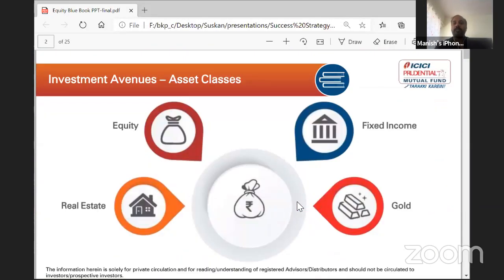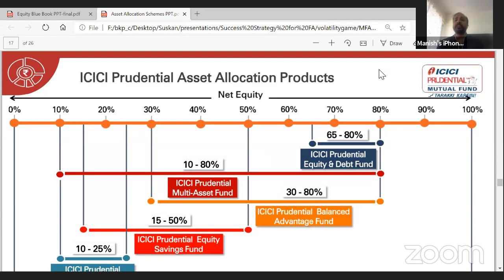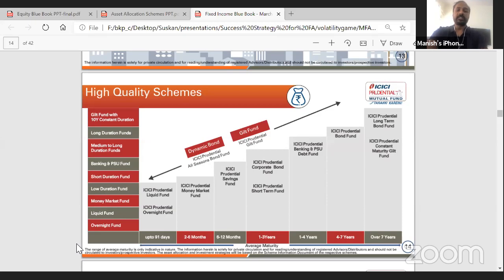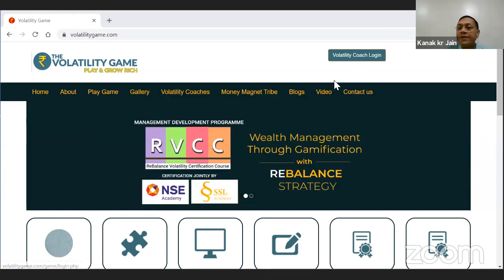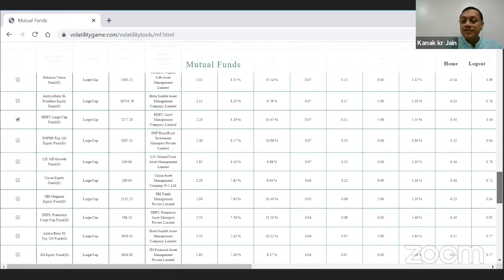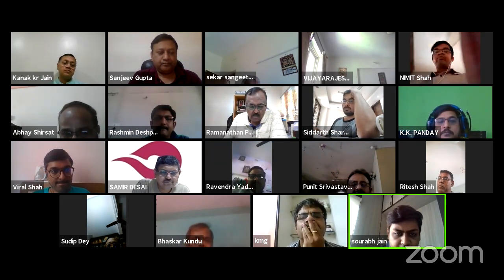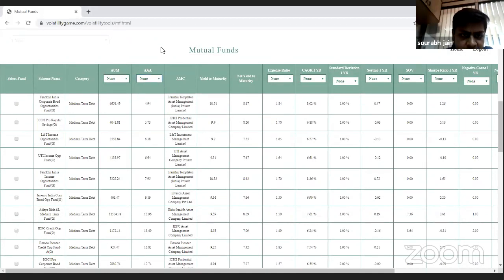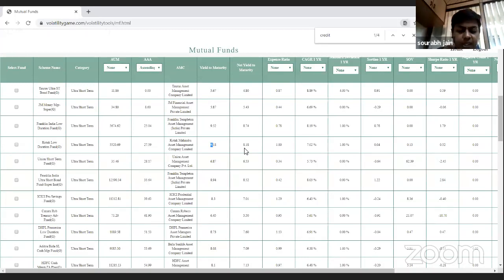Mutual Fund Analysis Volatility Game Series 210420